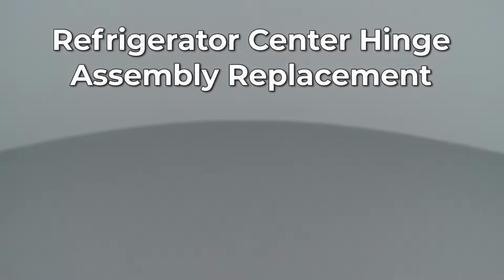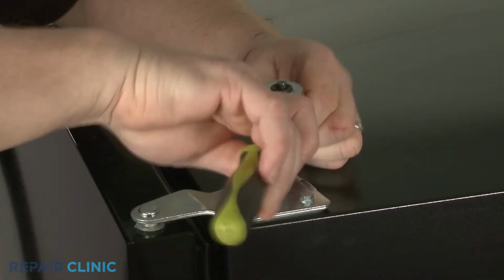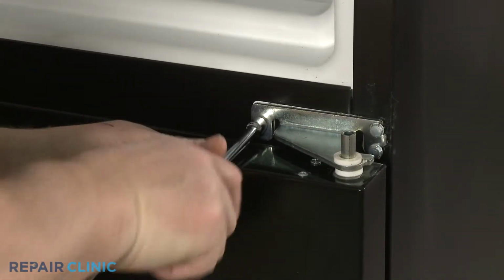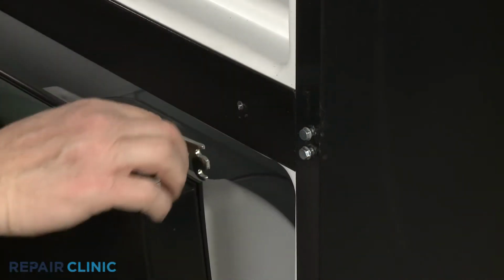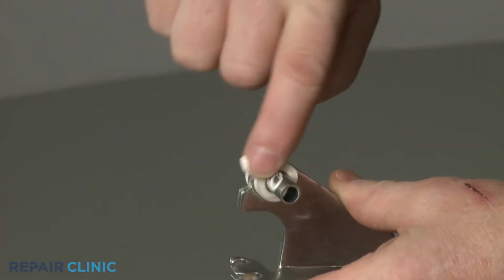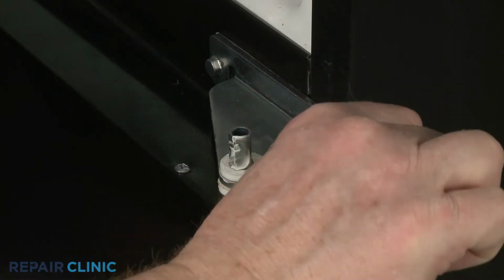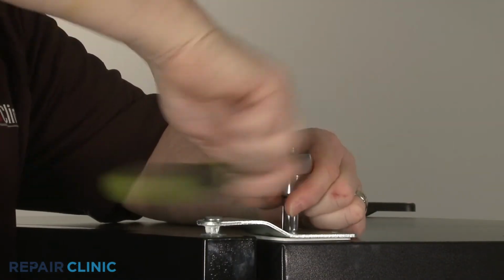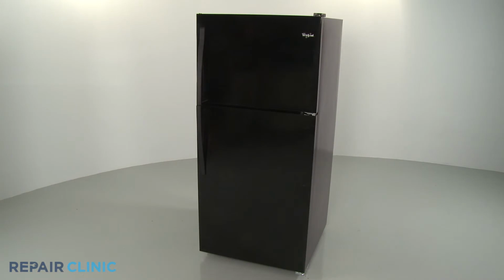Whirlpool Matrix Refrigerator Center Hinge Assembly Replacement WP2254618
This video provides step-by-step repair instructions for replacing the center hinge assembly on a Whirlpool Matrix refrigerator (Model WRT318FMDB02). The most common reason for replacing this part is if it is damaged or missing.

Whirlpool, Maytag, Amana, Kitchenaid, Kenmore